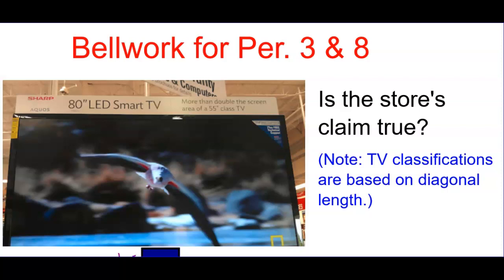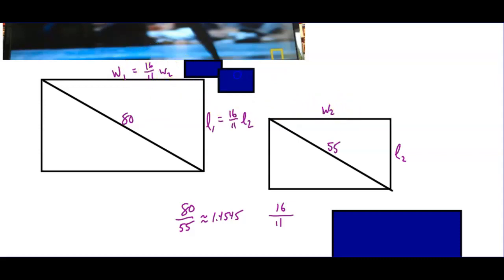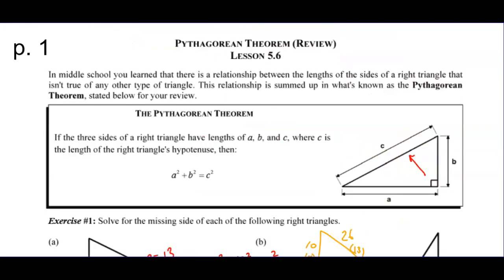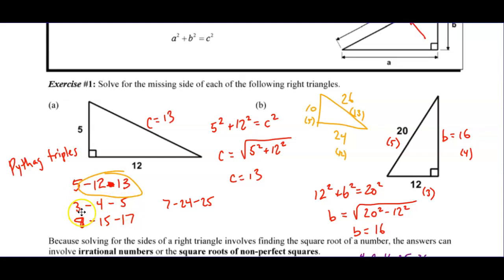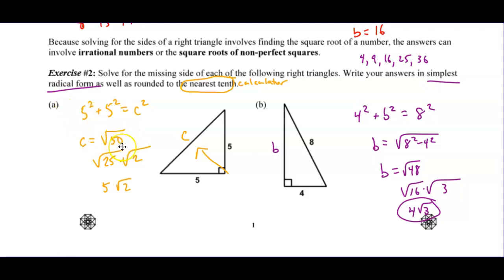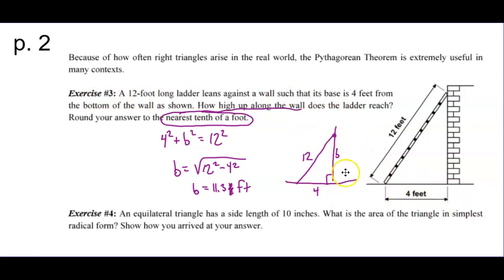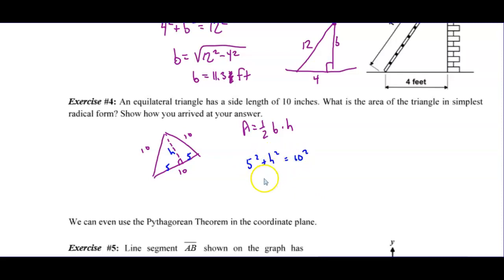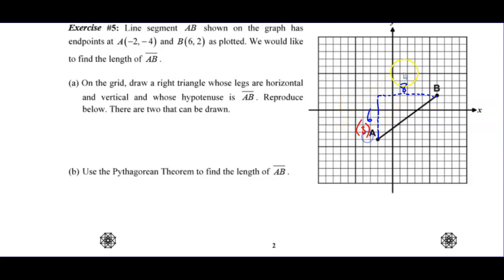HGeo 5.6 Pythag Review